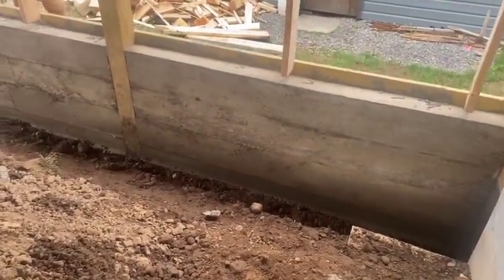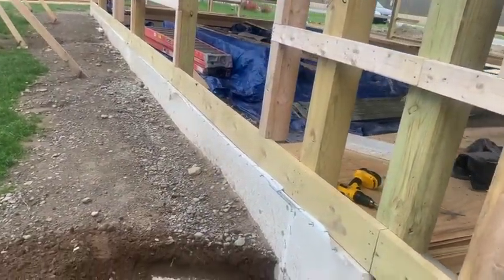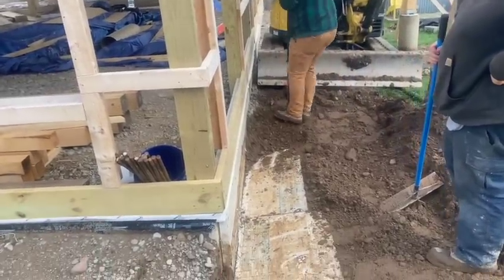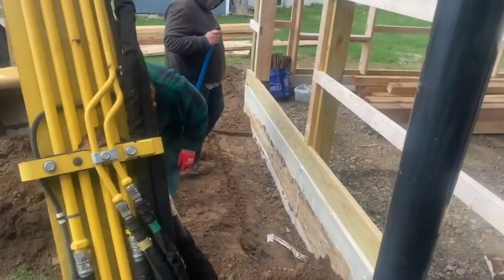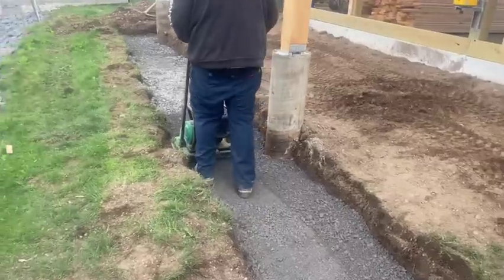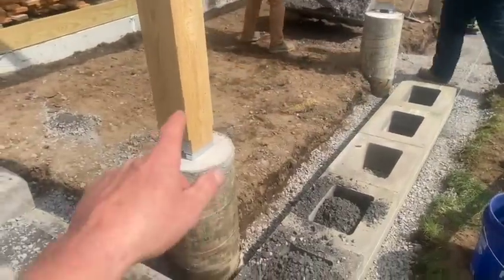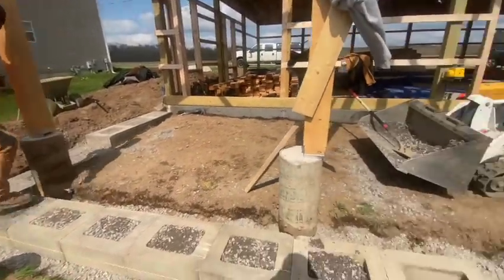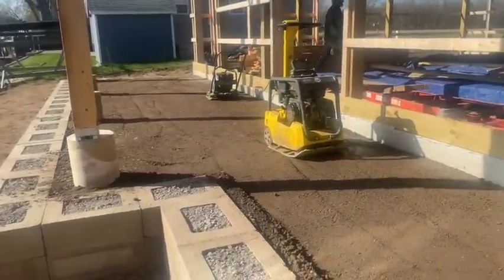POLE BARN PROBLEMS FIXED FOR GOOD!!!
We found some major problems with this pole barn build. The poles were not put deep enough into the ground for our local frost level. We ended up using some 2" Polystyrene  foam board to frost protect the foundation.